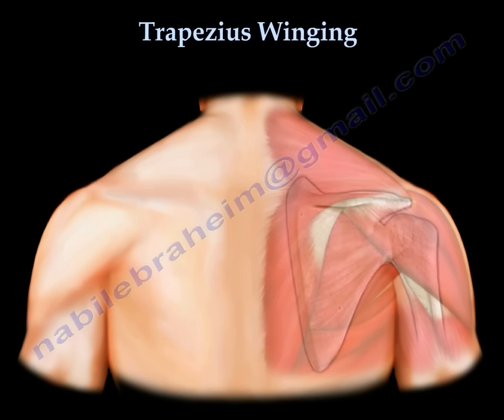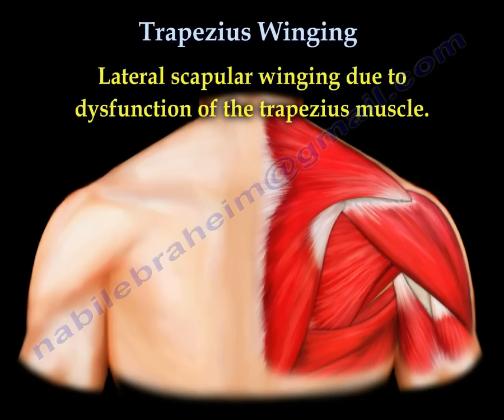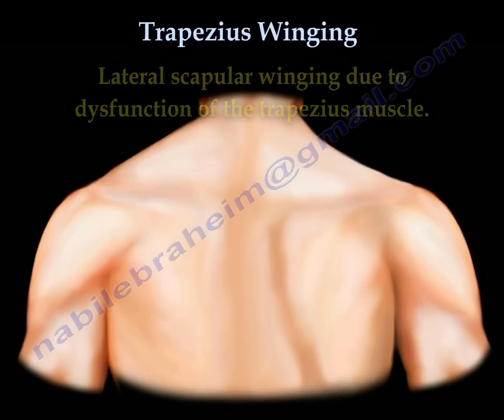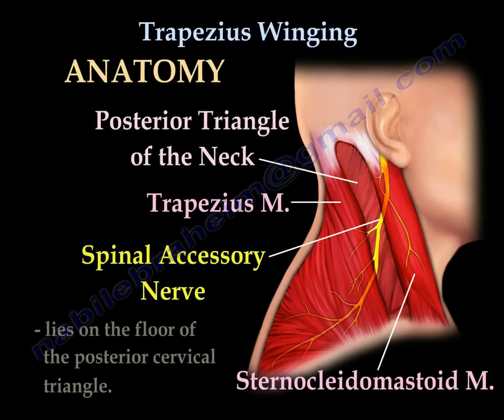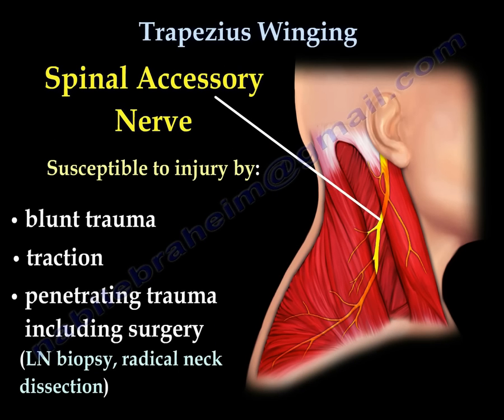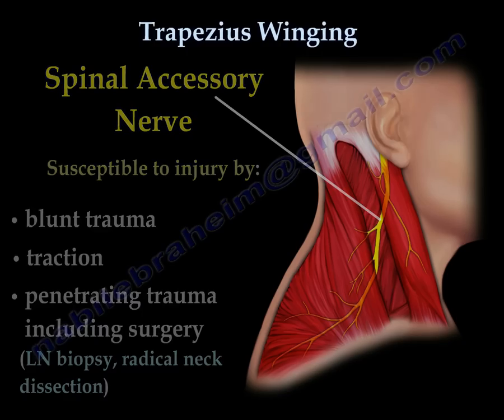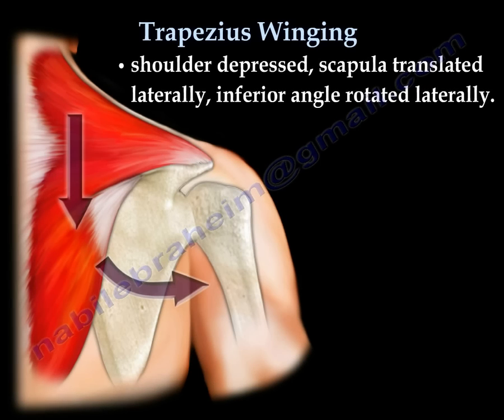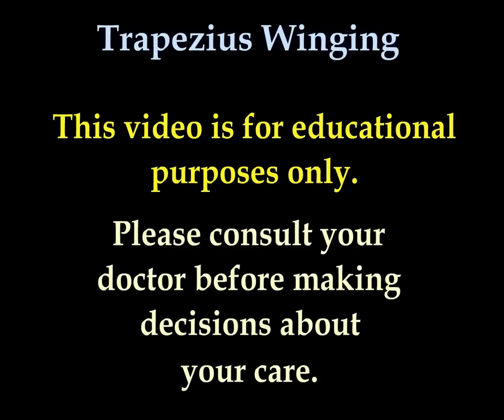winged scapula ,Trapezius Winging - Everything You Need To Know - Dr. Nabil Ebraheim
Educational video describing the condition of trapezius winging.
Lateral scapular winging due to dysfunction of the trapezius muscle.
Trapezius muscle lies on the floor of the posterior cervical triangle. Susceptible to injury by:
•Blunt trauma
•Traction
•Penetrating trauma including surgery (Ln biopsy, radical neck dissection).
The shoulder will be depressed, the scapula is translated laterally and the inferior angle is rotated laterally.
Pain and spasm of the rhomboids and levator scapulae as they try to compensate for deformity.
May lead to frozen shoulder, subacromial impingement and radiculopathy.
Signs include
•Wasted trapezius unable to shrug the shoulder.
•The weakness of forwarding elevation and abduction.
•EMG confirms the diagnosis.